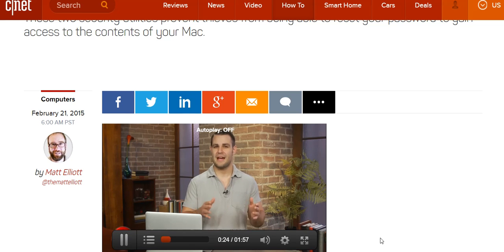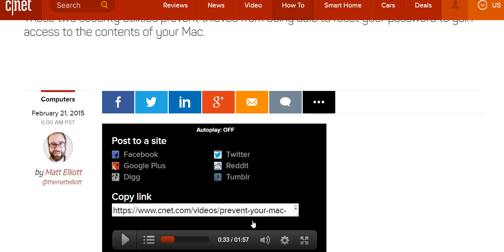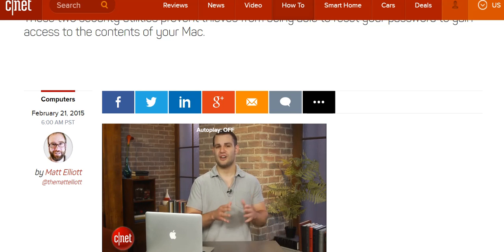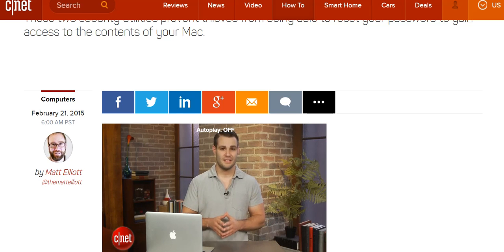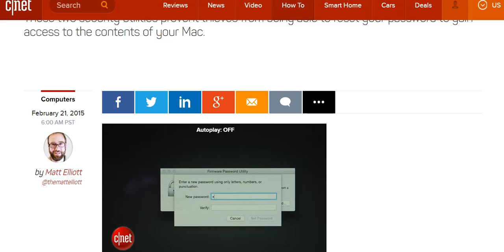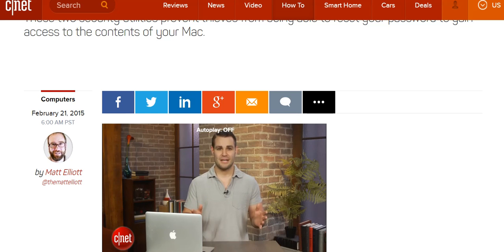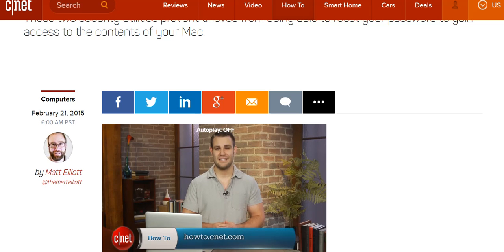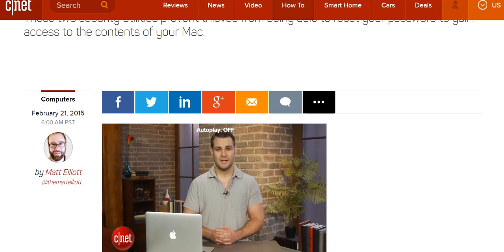how to protect apple mac password HD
I know that some of my subscribers may have a mac computer or a laptop or two. protect your password from hackers...